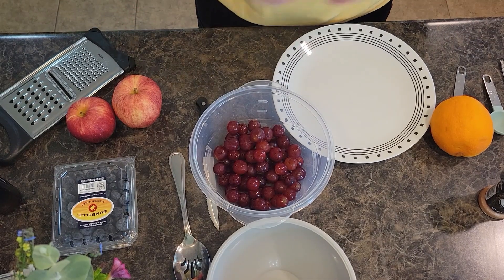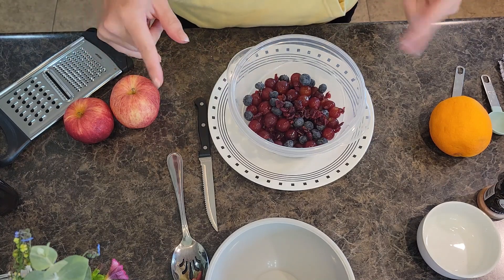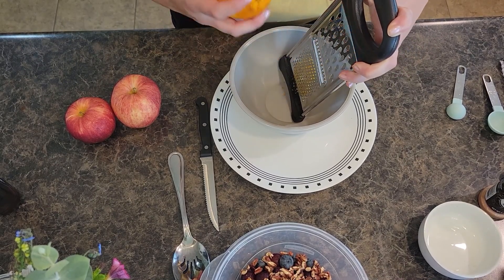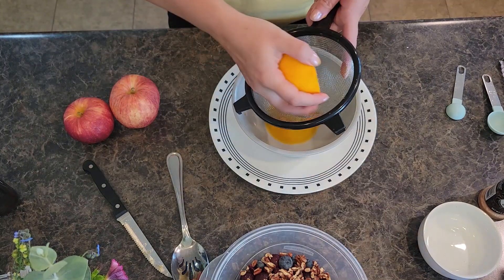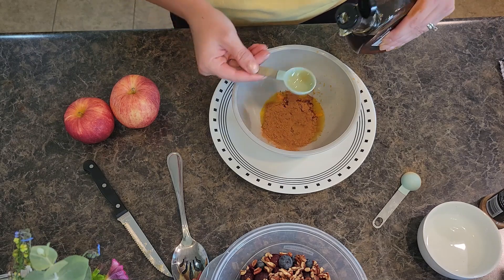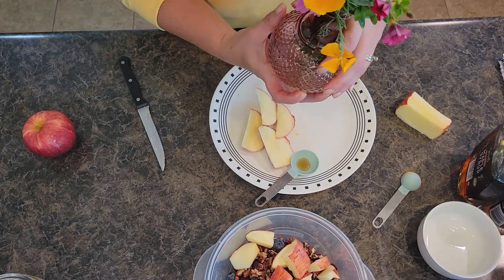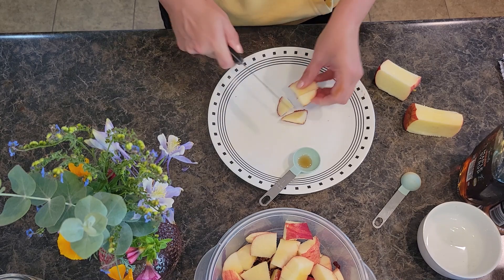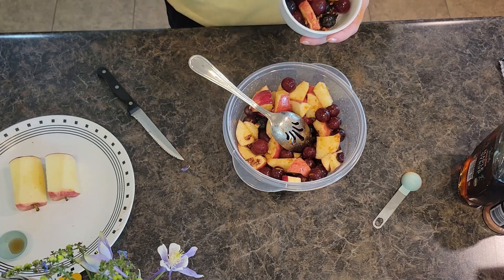Cinnamon Pecan Apple Fall Fruit Salad | The fruit salad with all the fall vibes!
This Cinnamon Pecan Apple Fruit salad makes for the perfect fall salad with all the fall vibes!!
Is easy to make and healthy! Eat it for a snack, with breakfast, lunch or dinner. Make it and take it Thanksgiving or Christmas!

Thank you for sharing our recipe videos with your family and friends!

Recipe:
2 cups red grapes
1 cup berries (blueberries, raspberies, blackberries) All the same or mix
1 cup chopped pecans
2 apples diced
Dressing:
1 orange - Juice and zest
2 Tbsp real maple syrup
3/4 tsp cinnamon

Put grapes, berries, pecans in bowl.
Zest the orange, squeeze the juice into small bowl, add syrup and cinnamon, mix well.
Cut and dice apples and put in with rest of salad.
Drizzle dressing over the top.
Store with lid, keep cold til serving.